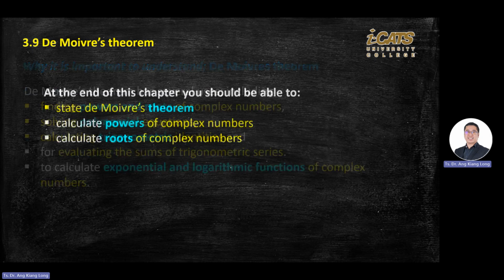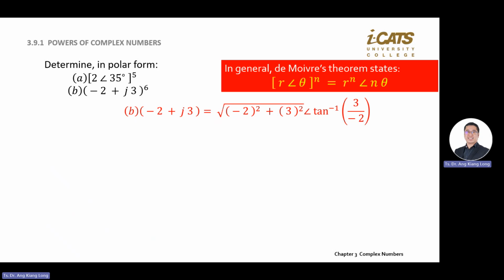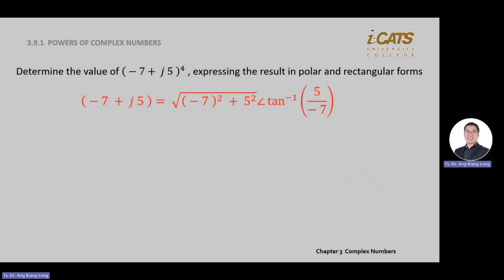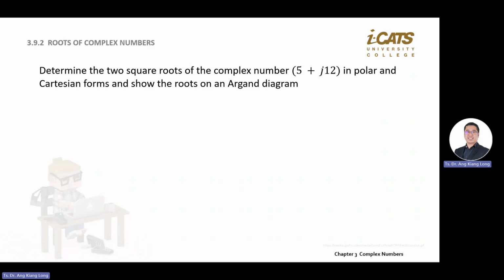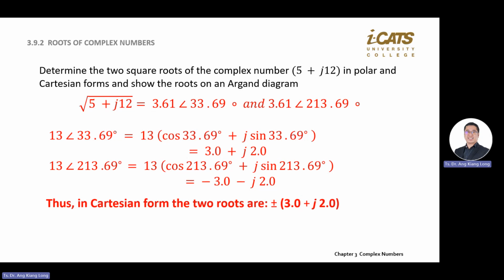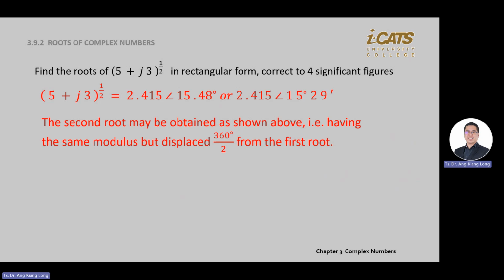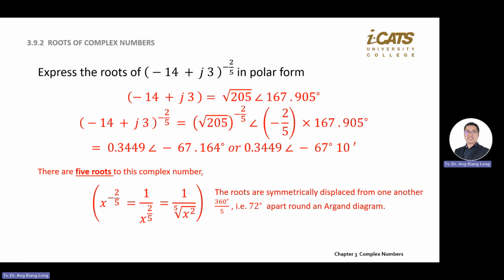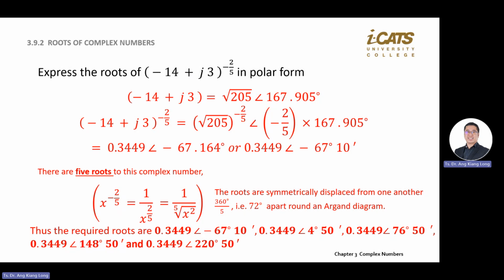Chapter 3 Complex Numbers Part 4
- Real and imaginary part of complex numbers
- Complex number notation
- Cartesian and polar forms of complex numbers
- Modulus, argument and complex conjugate
- Addition, subtraction, multiplication and division of complex numbers
- Argand diagrams